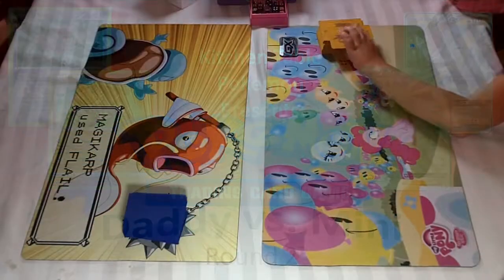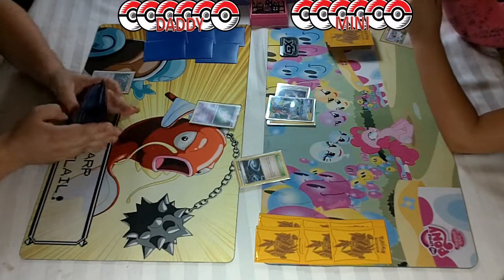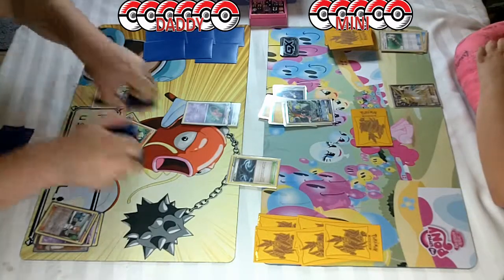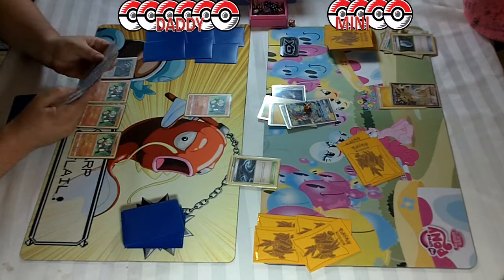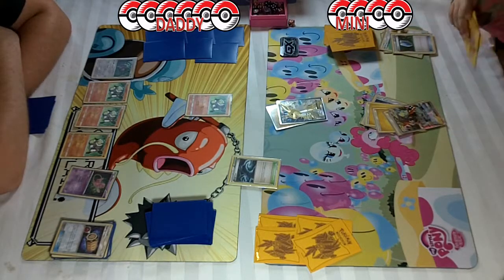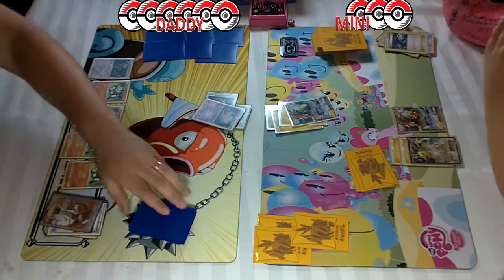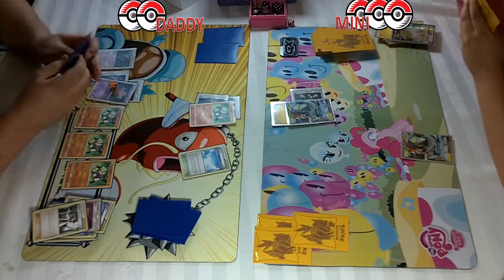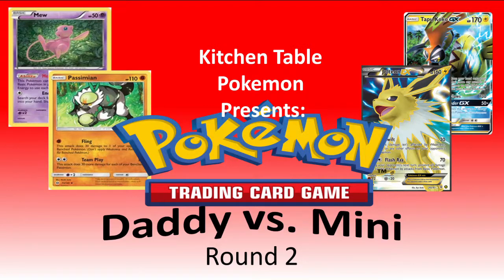Pokemon TCG: Kitchen Table Pokemon Episode 5 Tapu Koko vs passimian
Daddy and Mini battle again this time it is Tapu Koko vs. Passimian/Mew